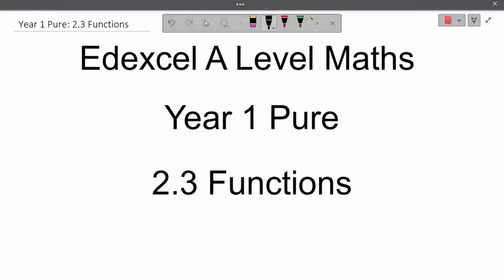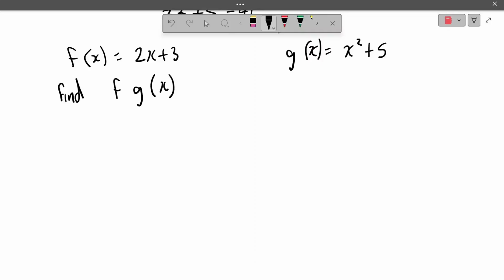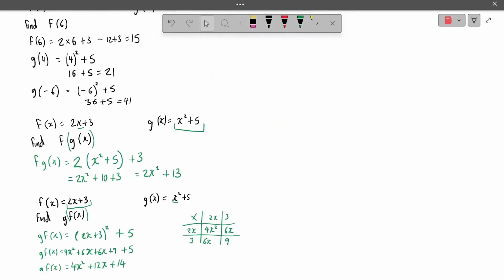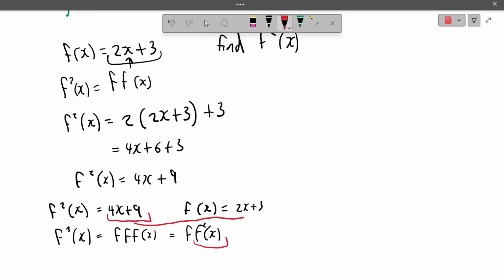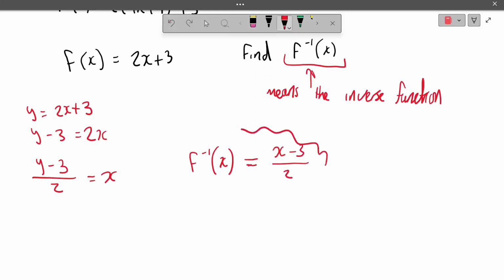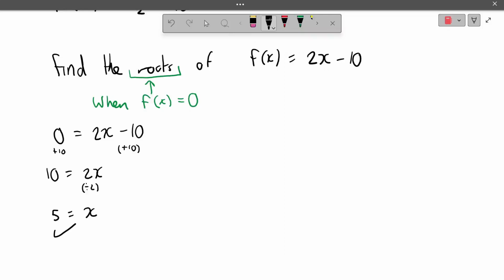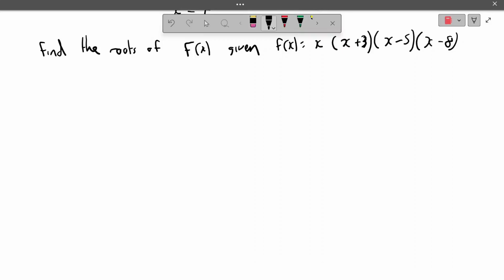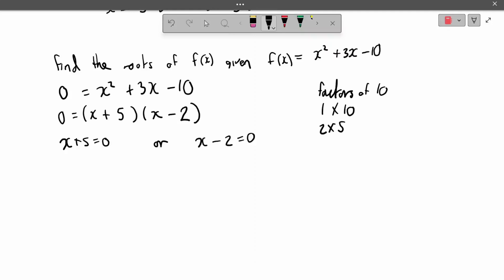Year 1 Pure A Level maths 2.3 Functions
Edexcel Year 1 Pure A Level maths 2.3 Functions

In this video we look at several things to do with functions including what it means to find the root of a function.

Useful other video's that you might need before this one include

Text book questions and answers are at the end of the video for you attempt yourself.